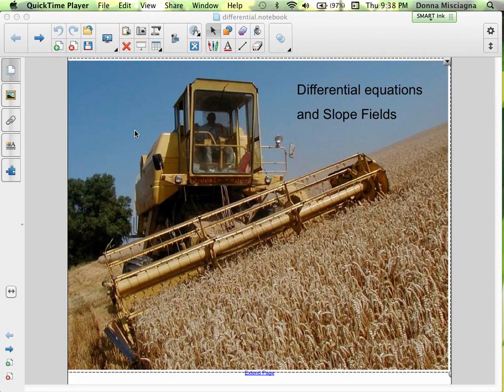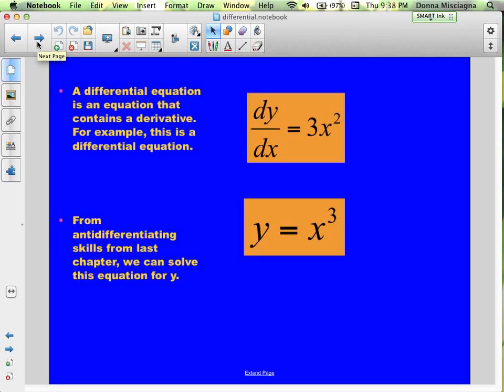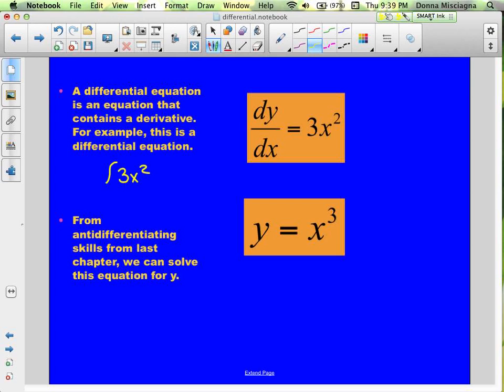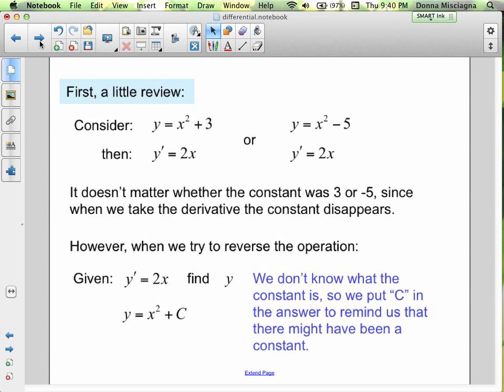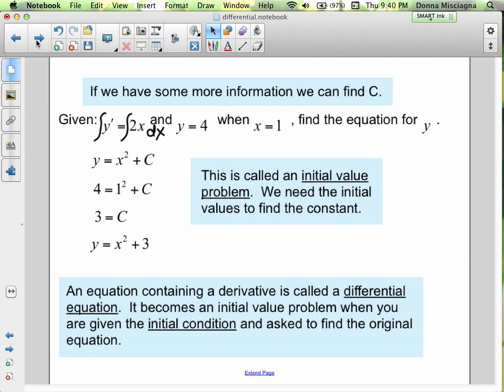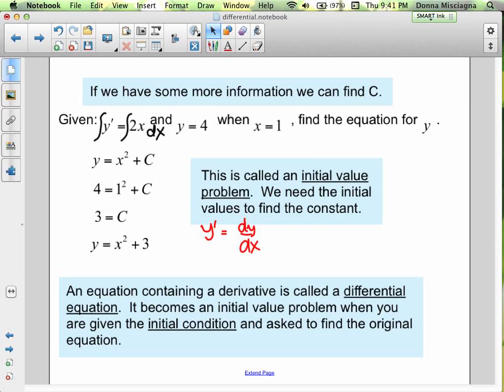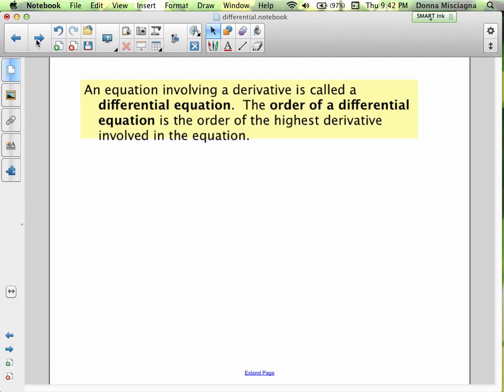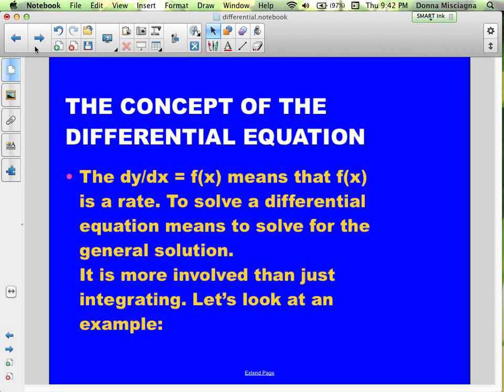Diifferential Equations Intro Broadband